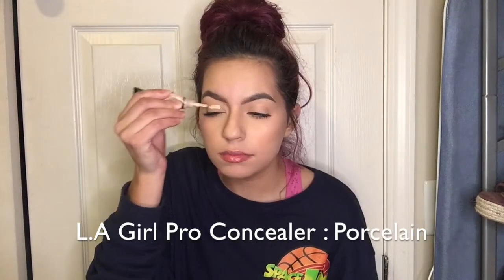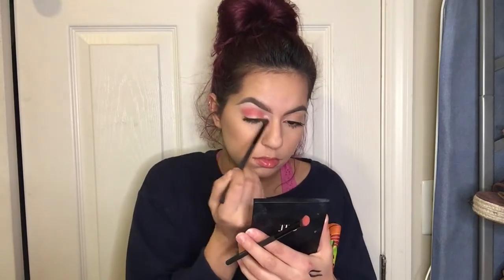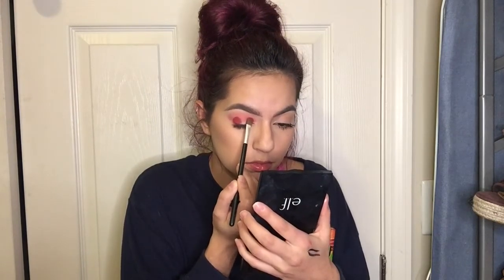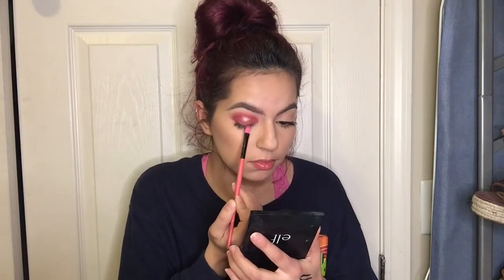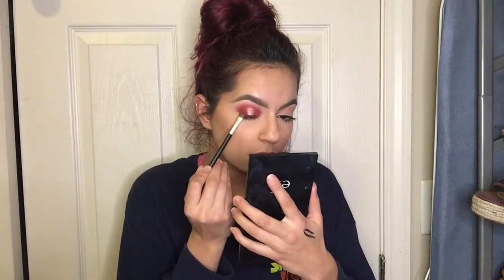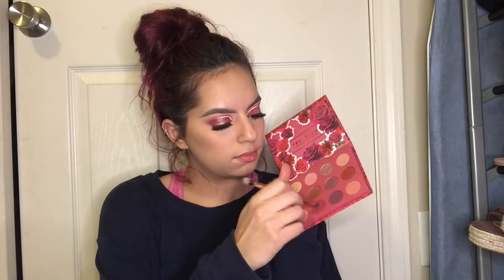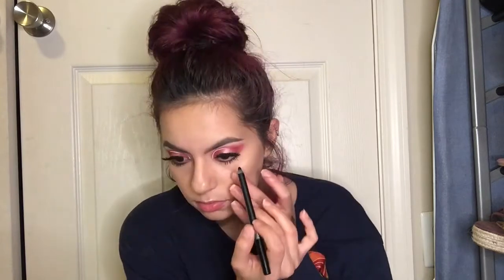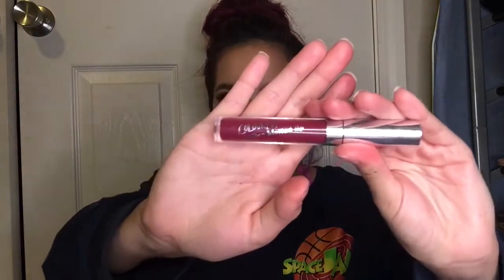Dark Pink Halo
Hello Everyone !! I'm back with another Halo Eyeshadow Look!! I might be obsessed with them!

Products Used:
L.A Girl Pro Concealer Porcelain
Colourpop Fem Rose Palette
Shades Used:
- Damsel
- Duchess
- Dainty
Colourpop Lippie Primer
Colourpop Ultra Blotted Lip "Stain"
NYX Gel White Liner
Smashbox Gel Pencil Liner "Fishnet"